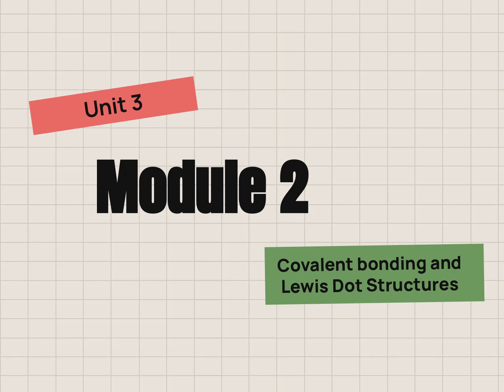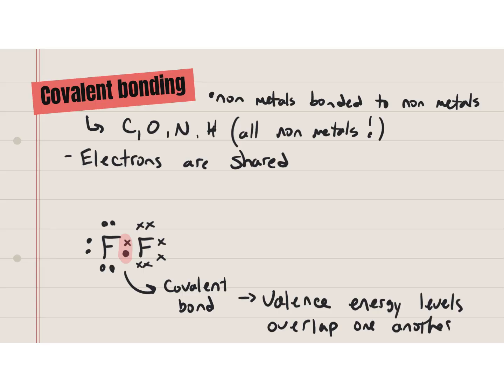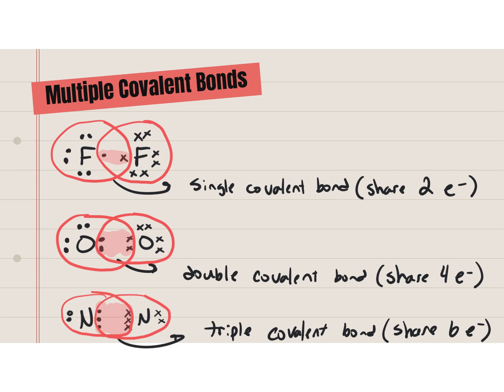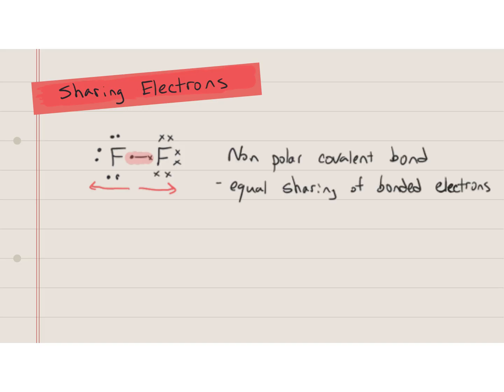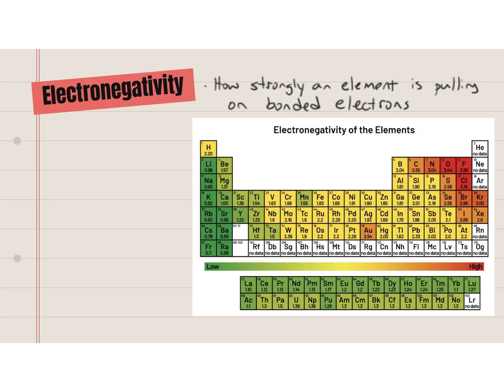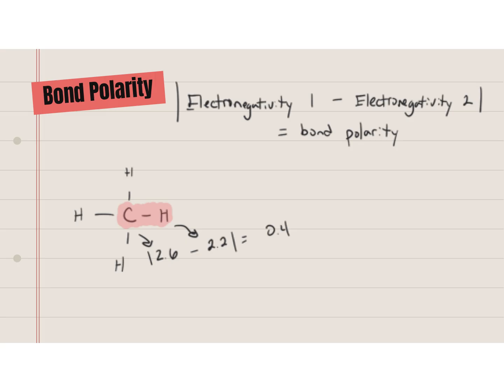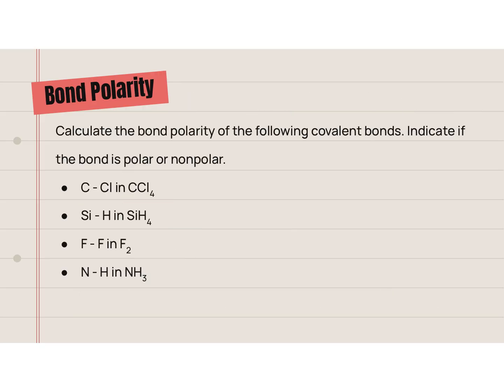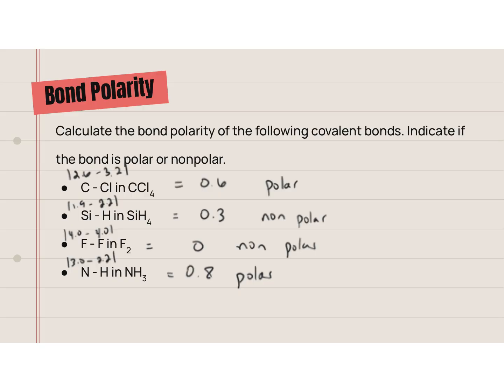Regular Chemistry VL U03.M02.01 - Covalent Bonding and Bond Polarity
This video lesson explains the mechanism of covalent bonding. We also explore the concept of bond polarity and show how we can use a periodic table of electronegativity to calculate bond polarity.